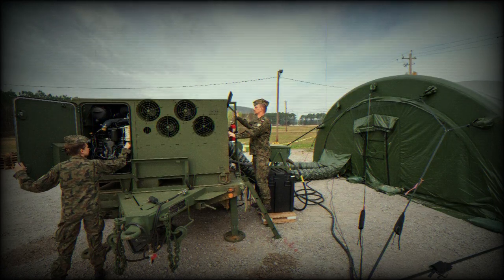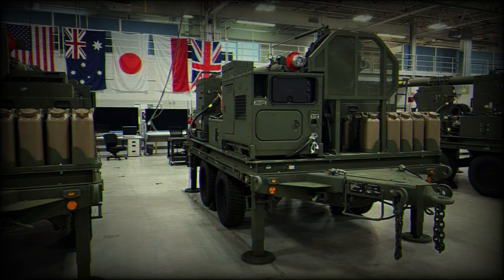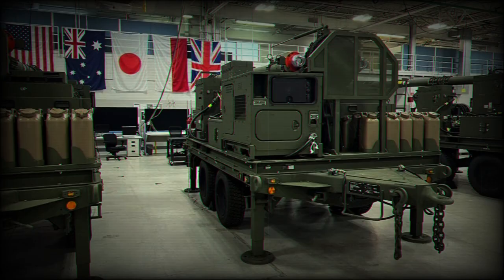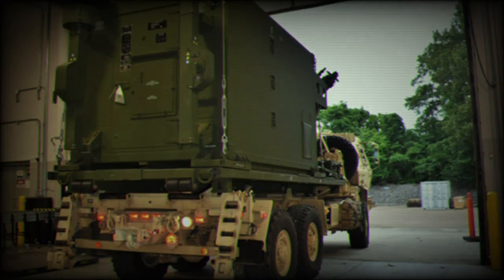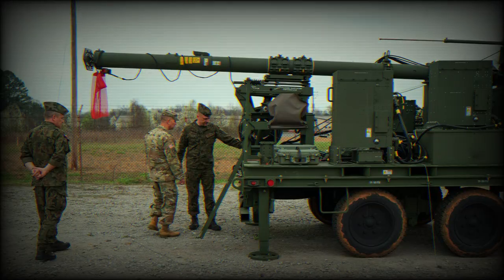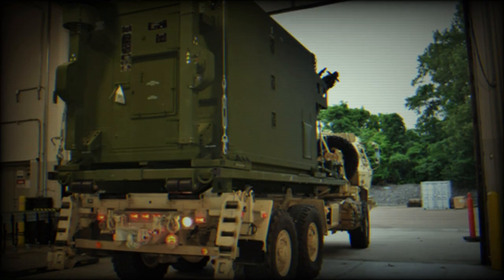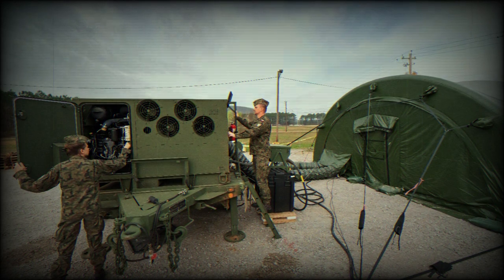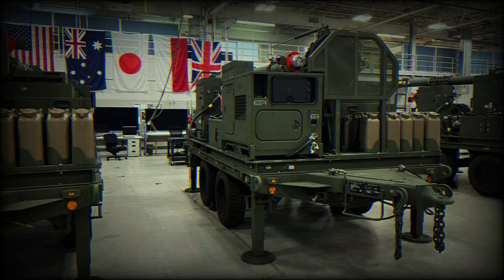Northrop Grumman fields Integrated Battle Command System training for Polish Army